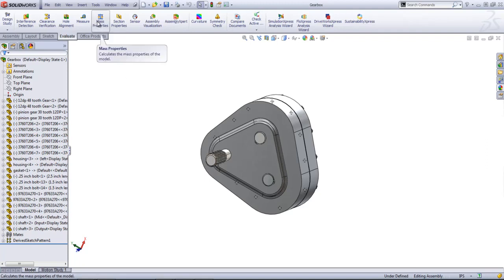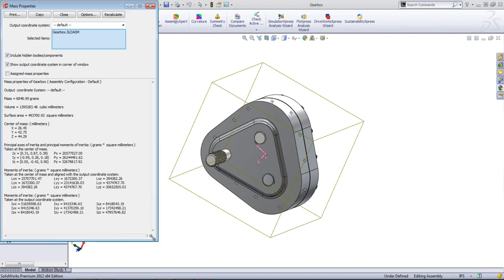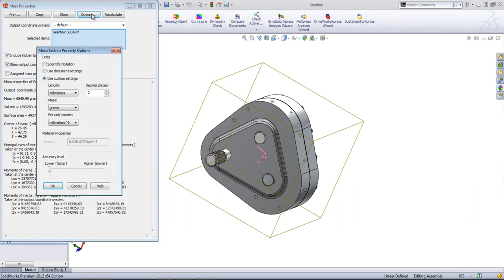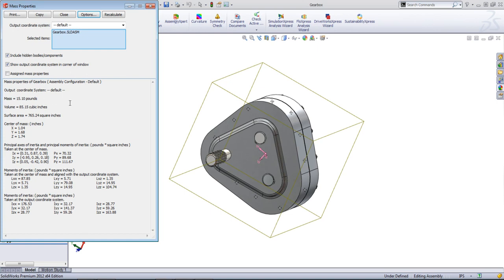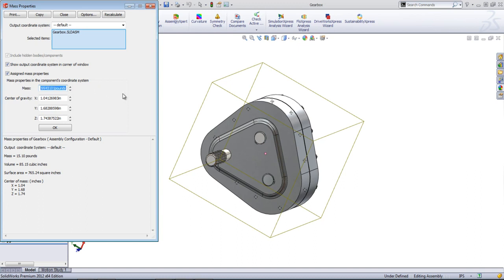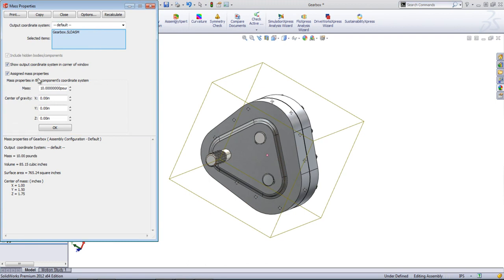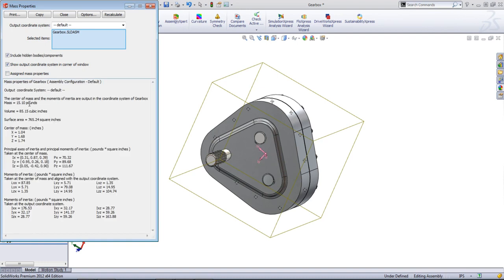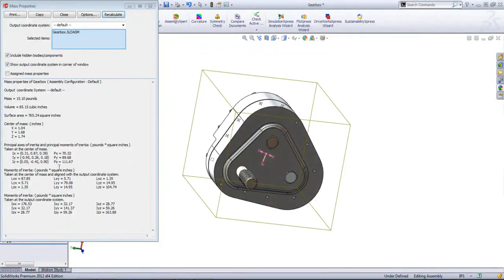04 Assembly Design 11 Mass Properties